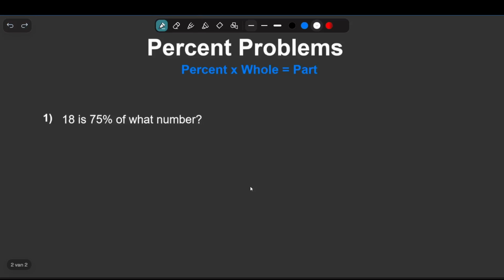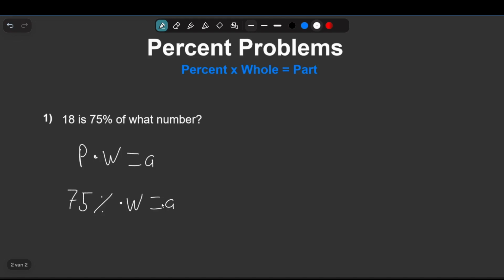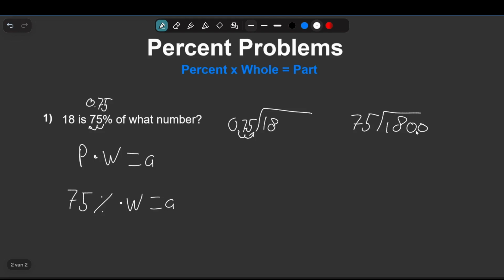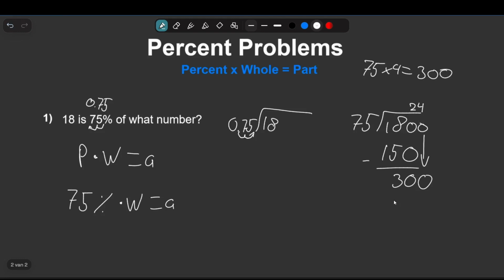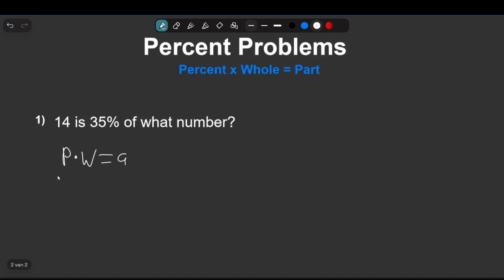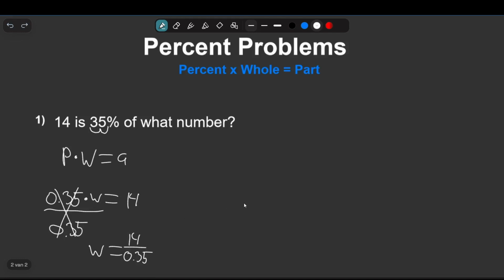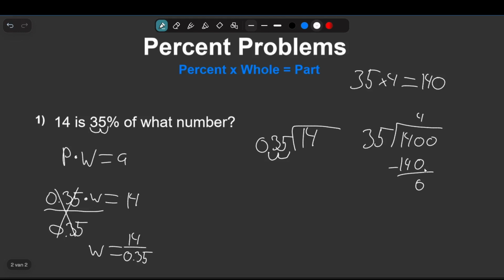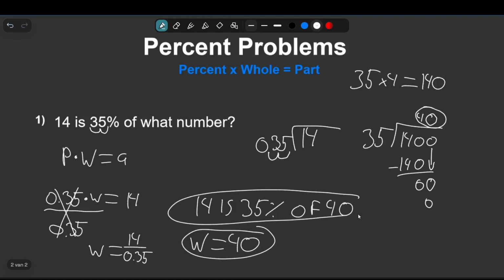Mastering the Percent Equation (Finding the Whole)